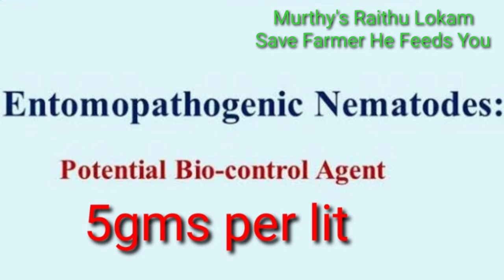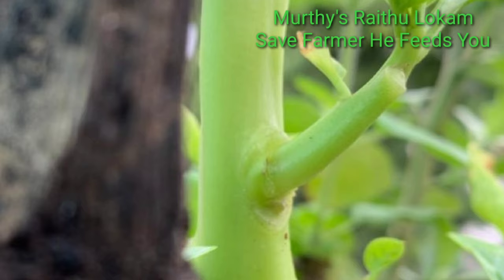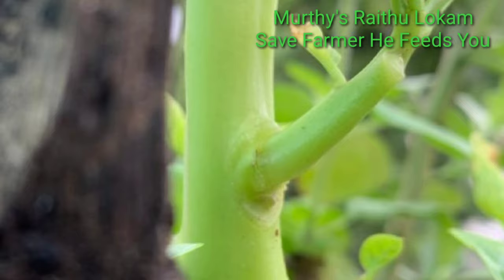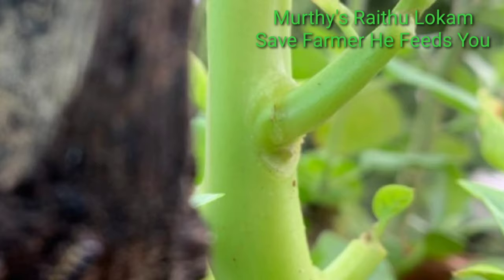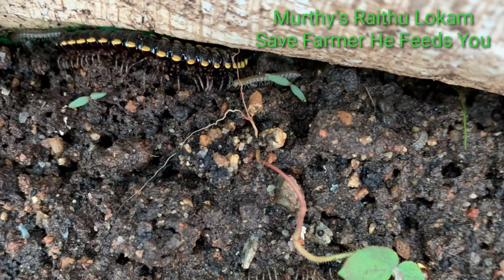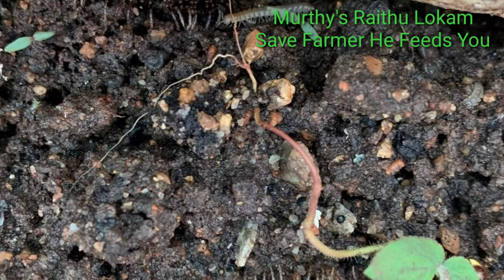127. Gaju purugu or millipede control in terrace garden | పెరటితోటలో గాజు పురుగు నివారణ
Murthy's Raitu Lokam is an unique model agriculture channel which intends to educate the needy farmers, explaining day to day farm technical needs by not only providing crop protection solutions but also helps farmer to educate basic information.
There are plenty of agriculture channels that are existing today in different social media, which are providing only issue based solutions. But, Murthy's Raitu Lokam is an unique & different platform providing not only issue based solutions but also in all three Natural, Organic and chemical farming methods with basic  information about identification of the issue & it's resolution.
Apart from this channel, I'm doing social farmer service through many Whatsapp groups. providing my agriculture consultancy services in Karnataka, Telangana and Andhra Pradesh for different types of crops.

This video explains millipede or gaaju purugu  control in terrace garden

M. Srinivasa Murthy,
Sri Sai Satyanarayana Natural Organic Farms,
Ongole - 523002.
Andhra Pradesh.